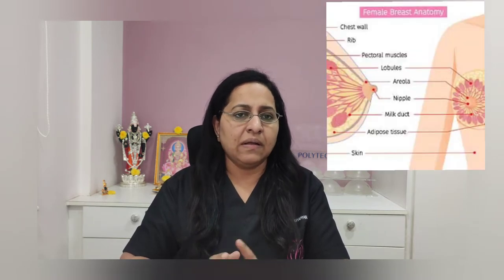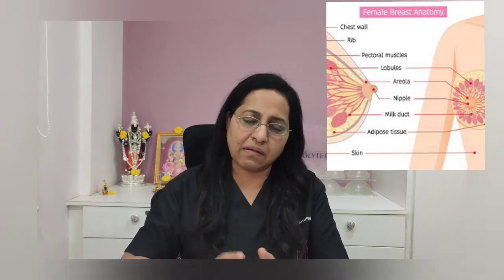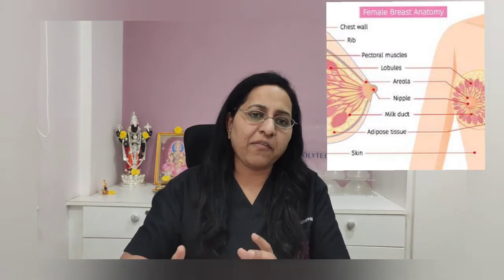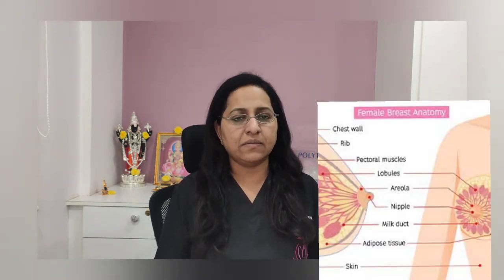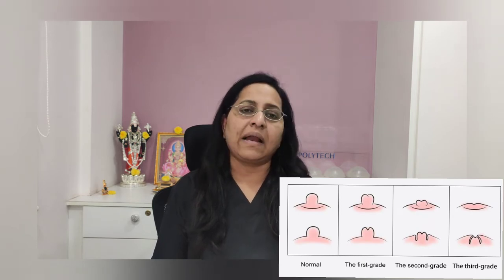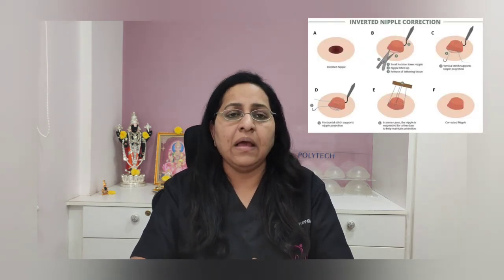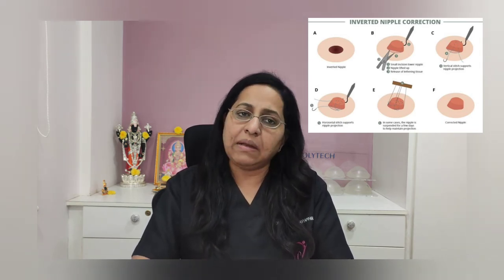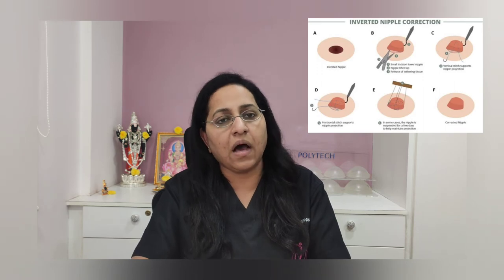What are Inverted Nipples? Explained by Dr. Pinky Devi Ayyappan | Pinkapple Aesthetics Bangalore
Inverted nipples is a common condition seen in both men and women.In this video, I explain inverted nipples and how they are treated.